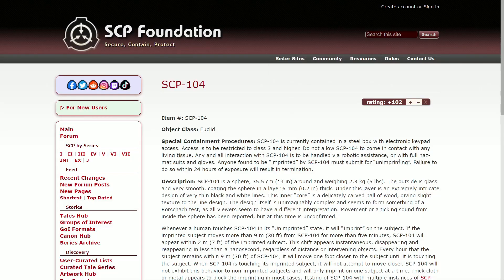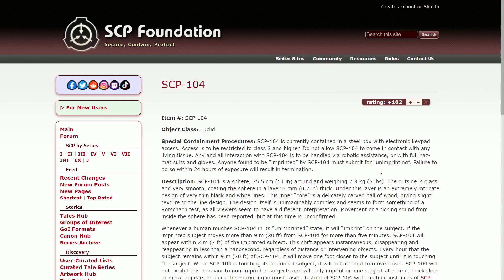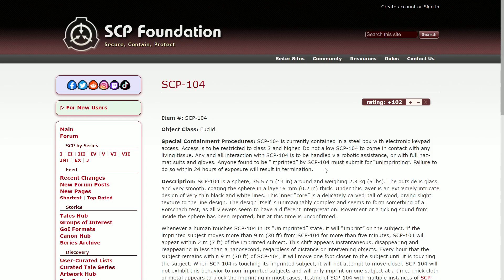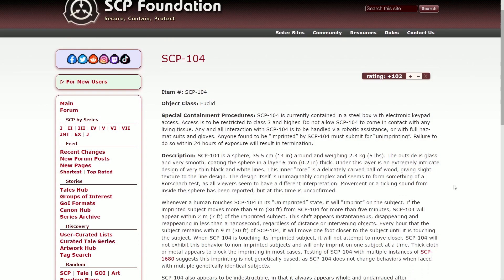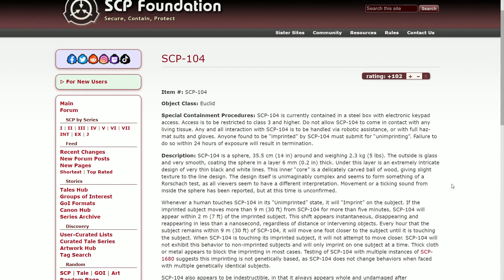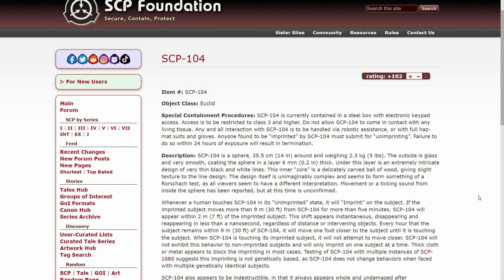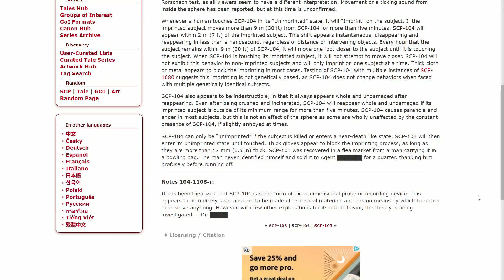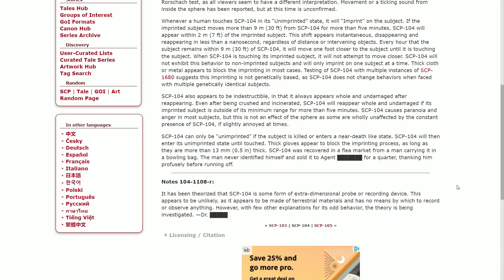[SCP 104] The Lonely Ball